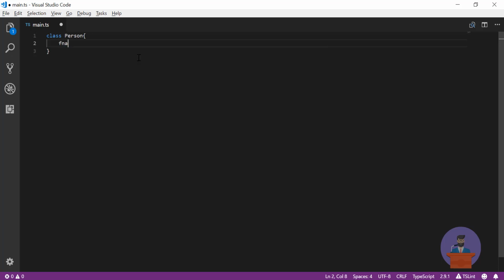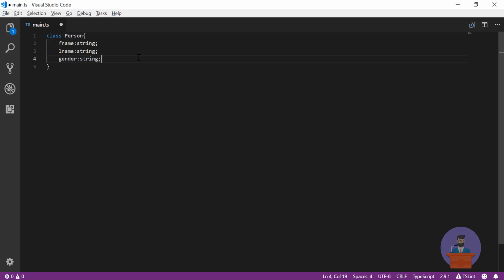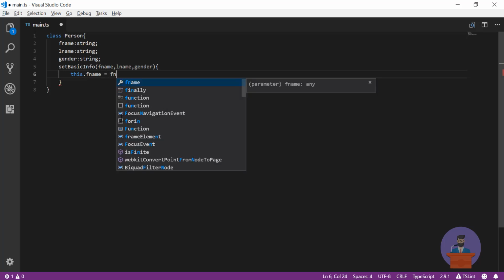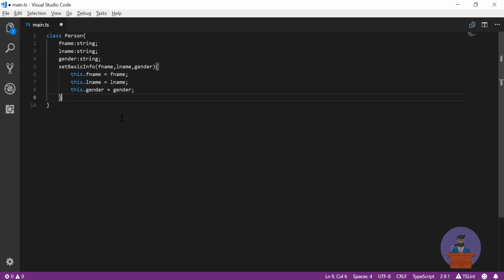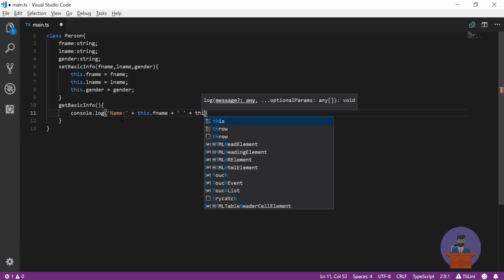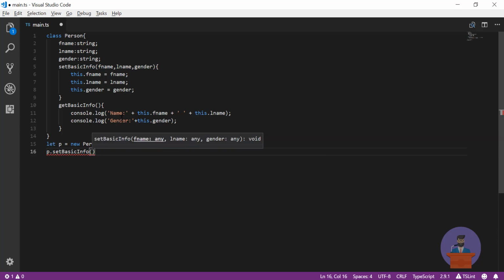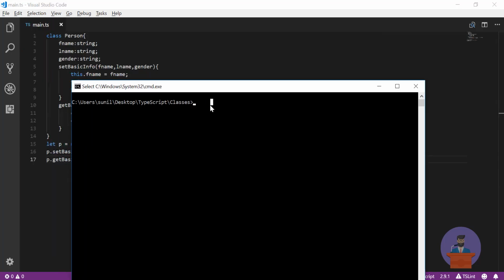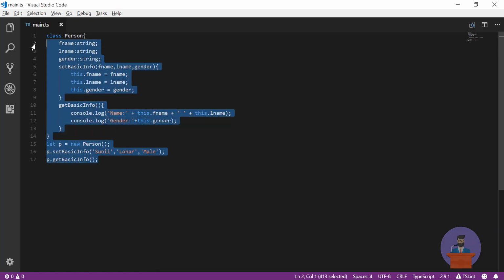TypeScript Fundamentals | 08 Classes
In this video i will be discussing about Classes.I hope guys you will like this video.

TypeScript lets you write JavaScript the way you really want to. TypeScript is a typed superset of JavaScript that compiles to plain JavaScript. TypeScript is pure object oriented with classes, interfaces and statically typed like C# or Java. The popular JavaScript framework Angular 2.0 is written in TypeScript. Mastering TypeScript can help programmers to write object-oriented programs and have them compiled to JavaScript, both on server side and client side.